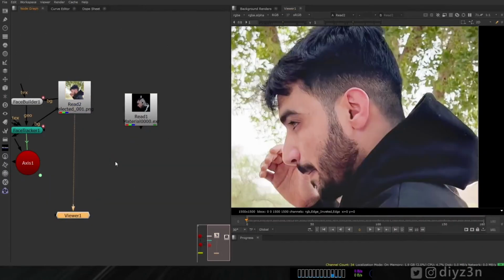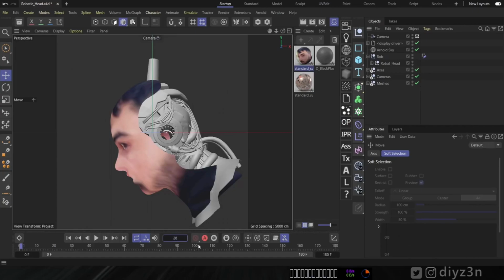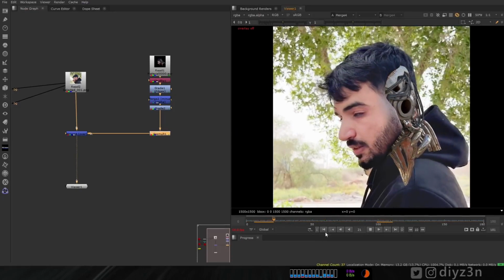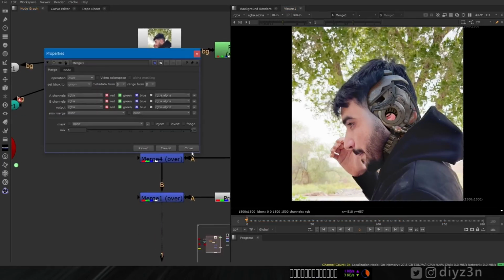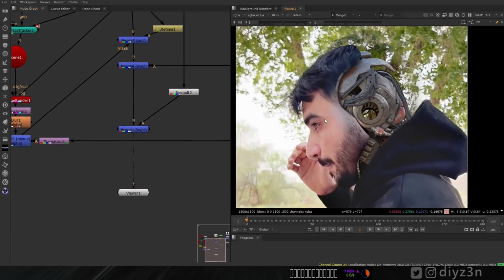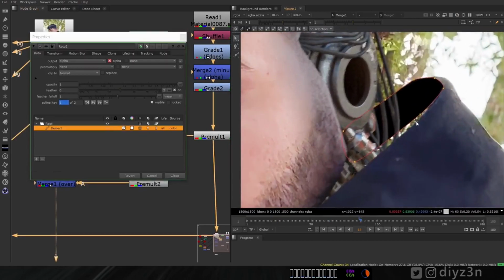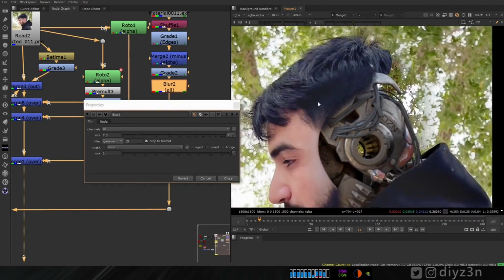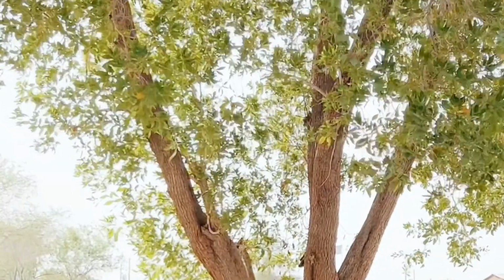Create amazing Ai Head VFX using Nuke and C4dtoA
Hi
in this one, we are going to create our head 3D model and track that using keen tools in Foundry Nuke 13.5, and after that, we are going to export that as an alembic file to Cinema 4D 2024, and we are going to use the VDB technique to merge our asset, that's already painted in substance painter with our 3D model and of course we are getting set up the light and we are going to match this two-element to have amazing VFX shot

this one was inspired by the creator's movie 2024 Ai￼

0:23 - Inspiration
1:26 - Basic Result
2:17 - Basic compositing
4:42 - Refine
7:48 - Cleanup: foreground
10:00 - Cleanup: vanish
14:46 - Cleanup: Cover
16:28 - Polish: Matte
17:31 - Polish: Hair
18:43 - Polish: Blur, Grain
19:42 - Polish: Grade